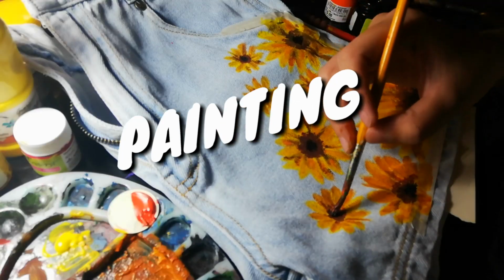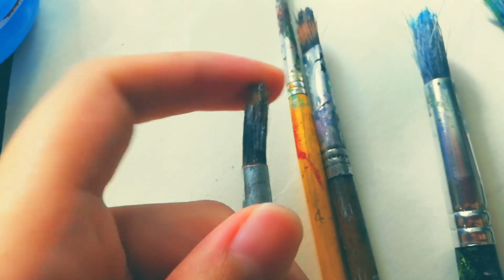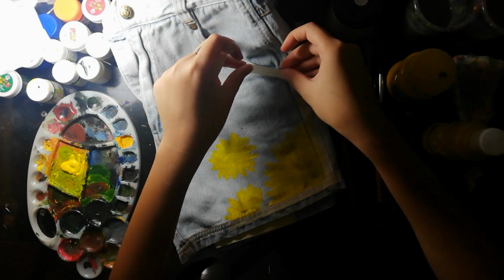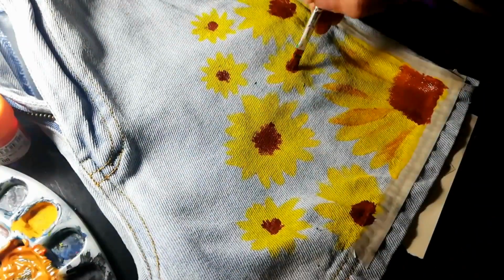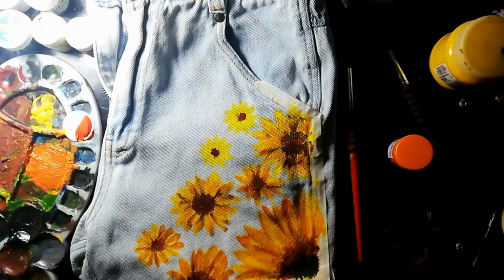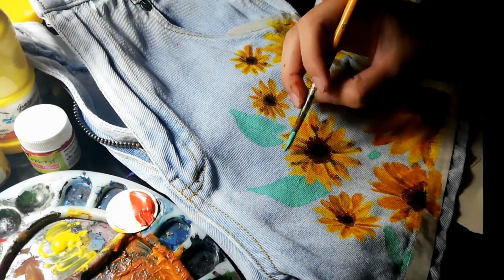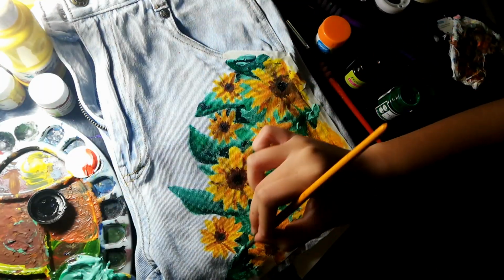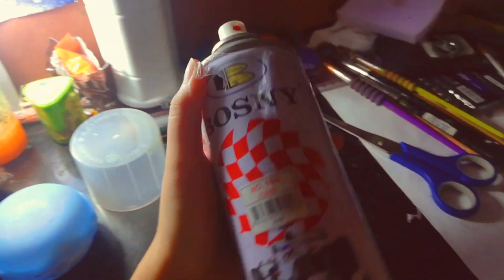Painting on Denim | EASY Tutorial!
Hey there! Here's an easy tutorial about painting on denim.

natawa ako sa sarili qqqq hahah
WAIT LANG SORRY DI KO ALAM I-ON COMMENT HAHAHAHAHA